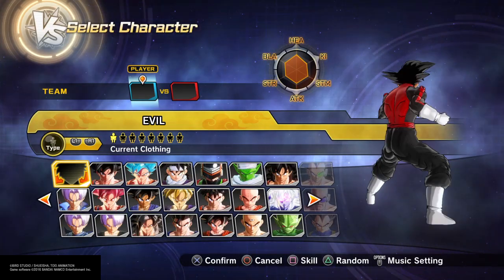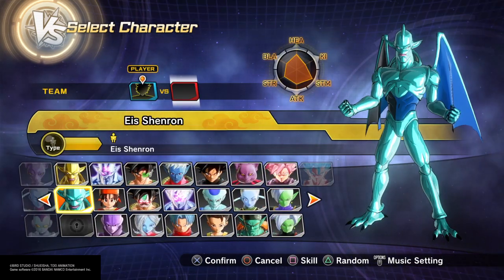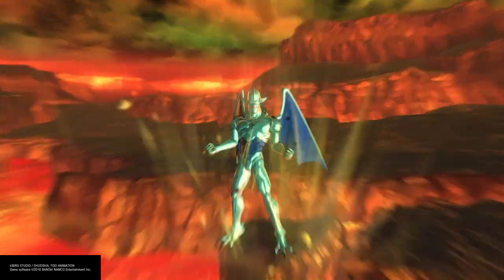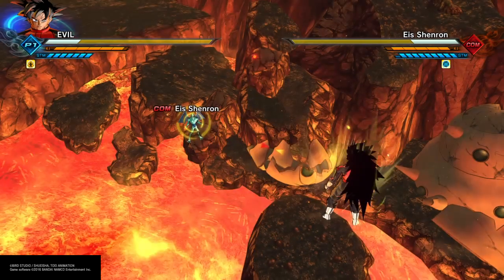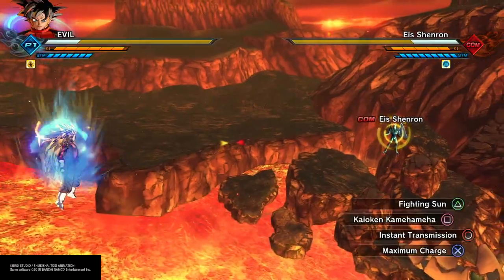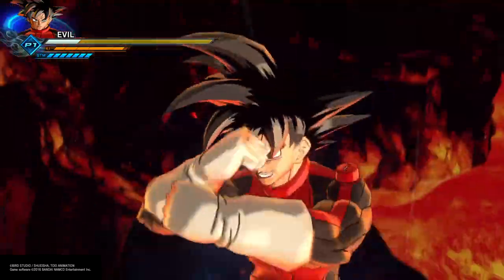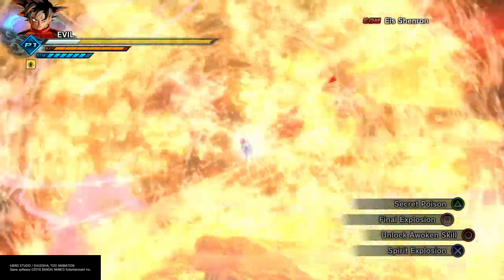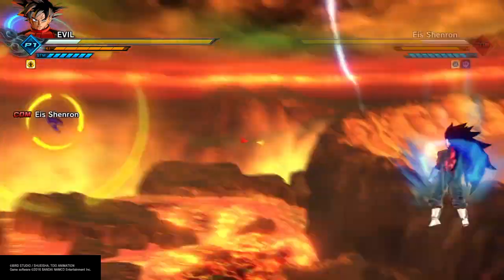Dragon ball Xenoverse 2 how to get black hair with blue aura (Glitch)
For this video your gonna need ice shenron for it
1:Go super saiyan 3 set your health for danger when your gonna die hit instant transmission and set sheron for super attack 3 then when yu revive yourself go SSJ3

2:Set shenron for ultimate attack 1 when hes gonna shoot charge up then spam circle and yu will have SSJ3 black hair if yu want it to go away then press square